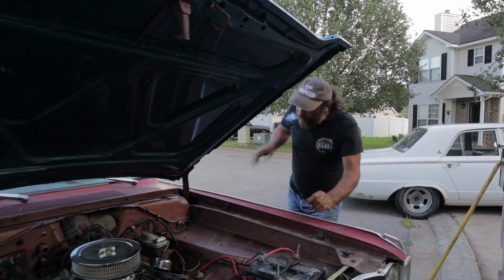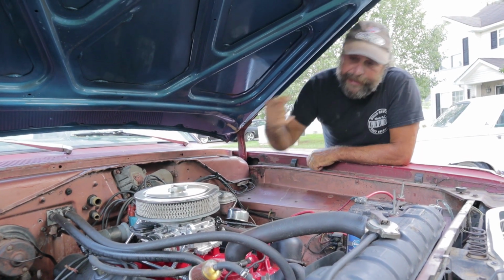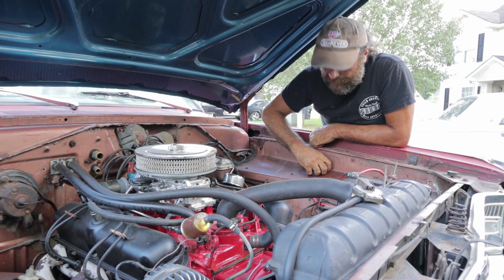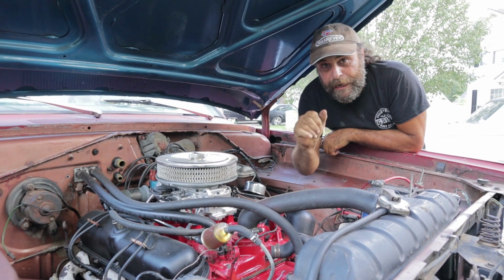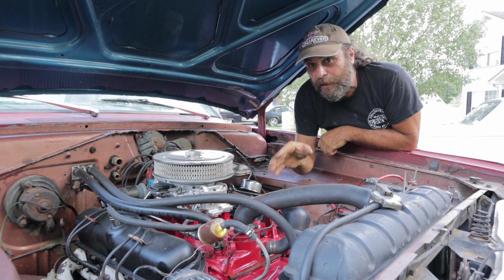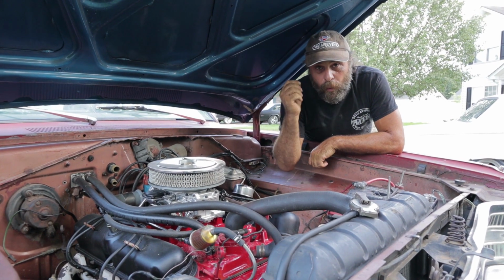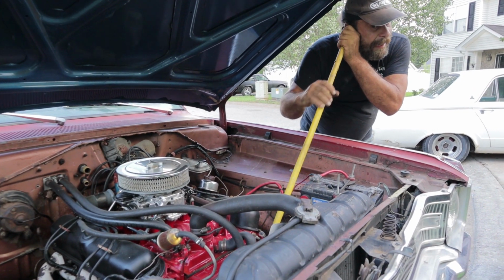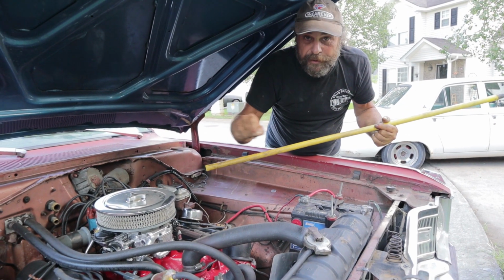How To Listen To An Engine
Whether you're looking at a used car, or evaluating one you already have, here's two quick, easy ways to tell what's going on inside the engine.